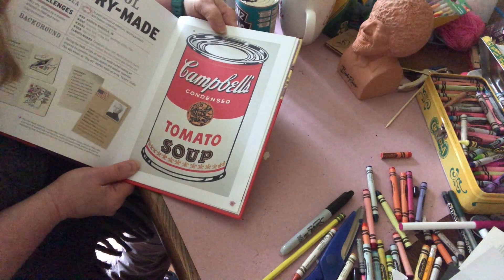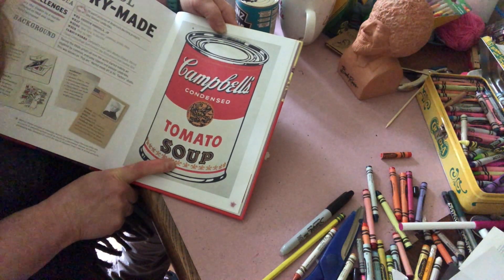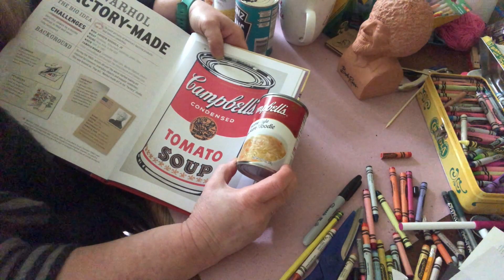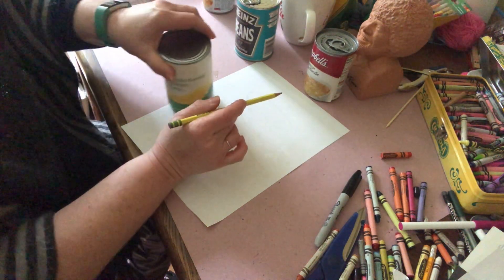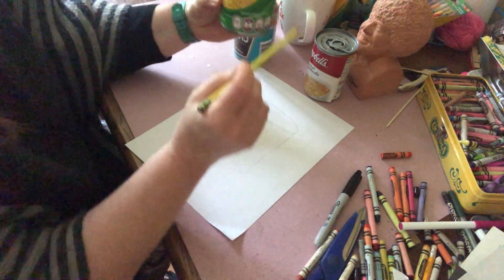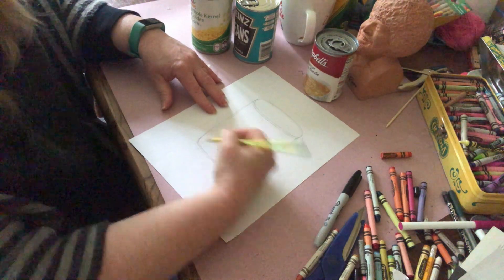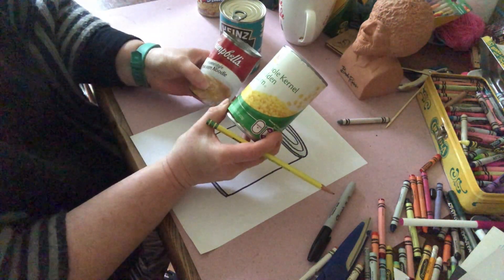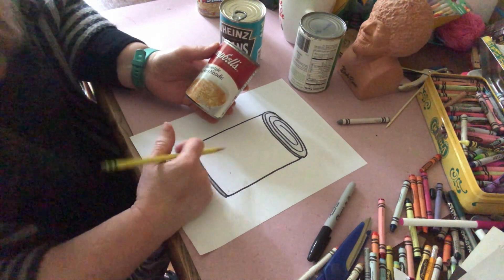4th Grade Warhol Canned Good Lesson